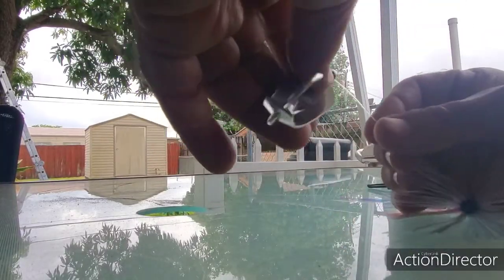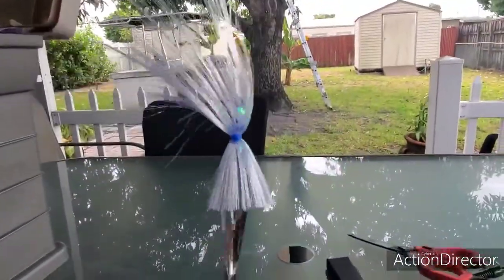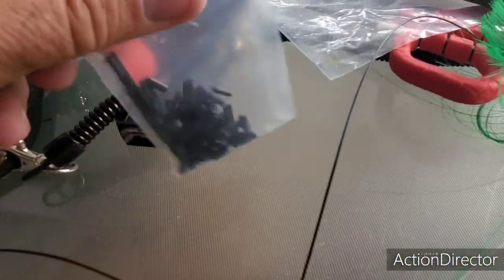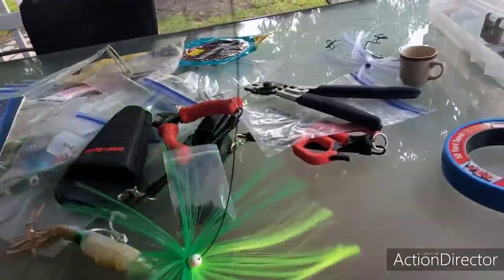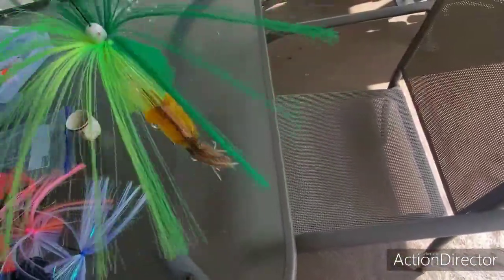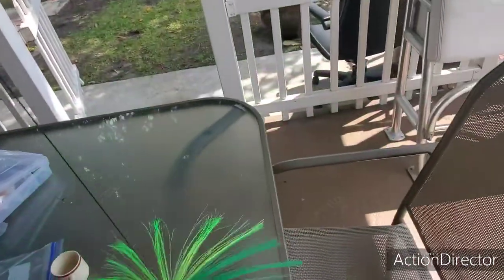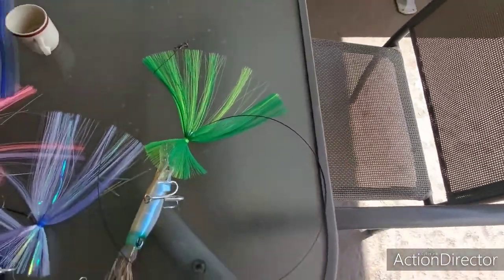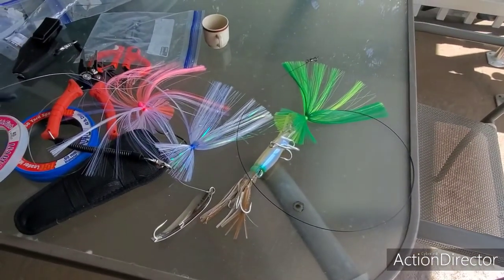How to properly attach a SeaWitch